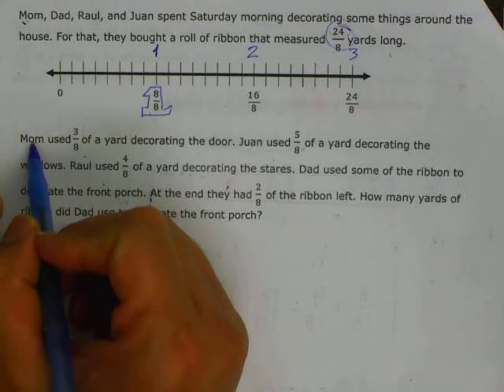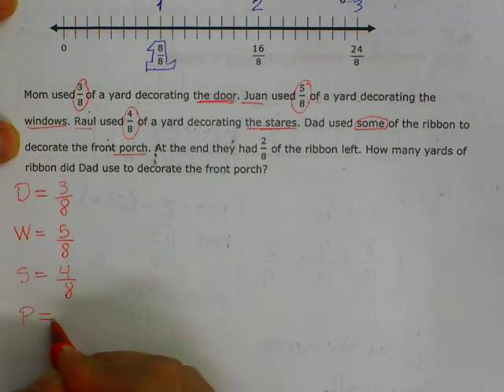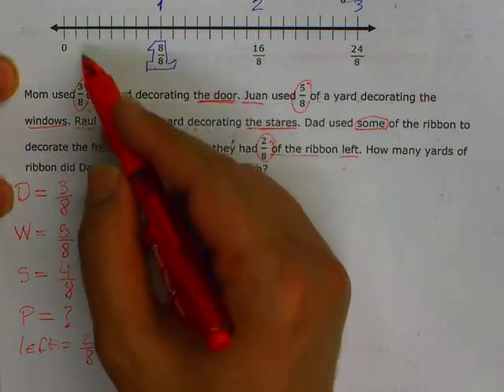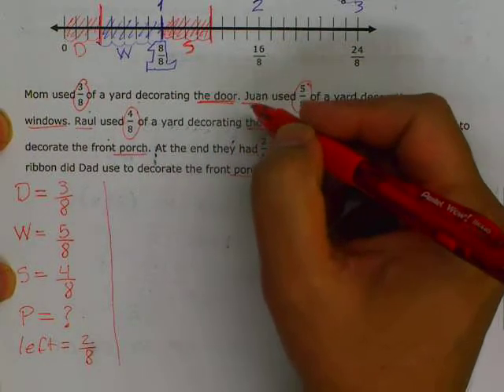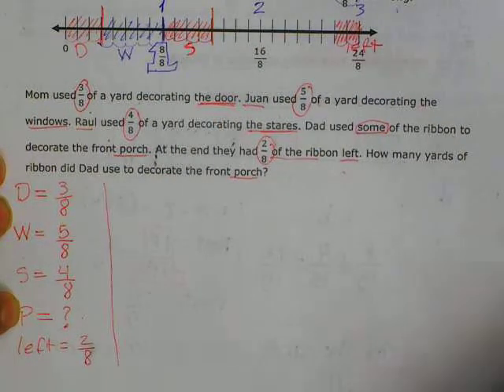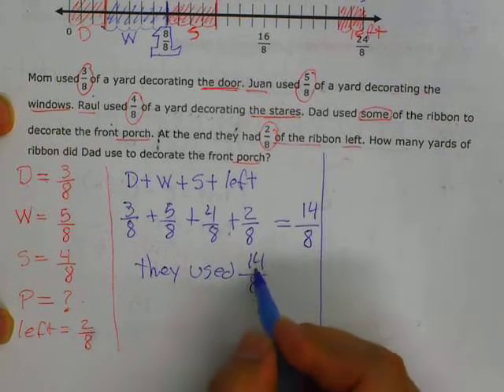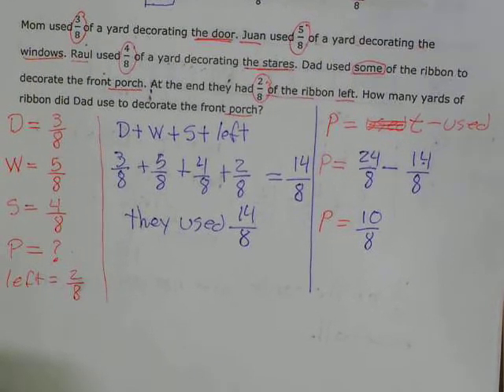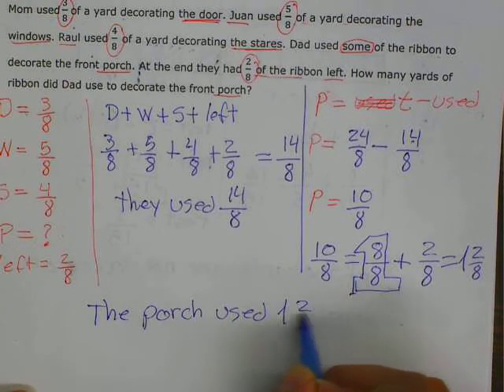two steps adding and subtracting fractions 1